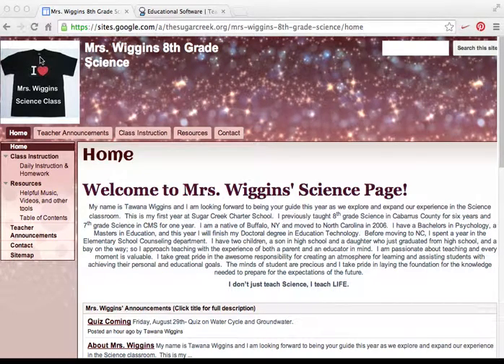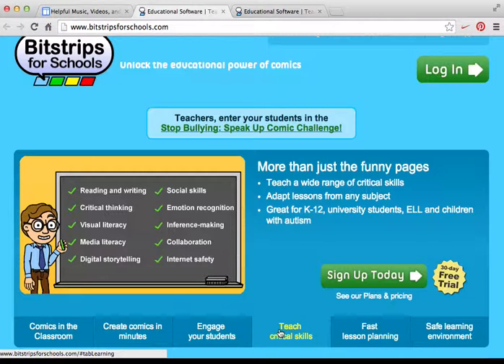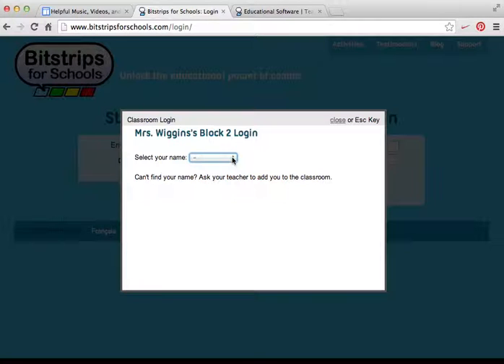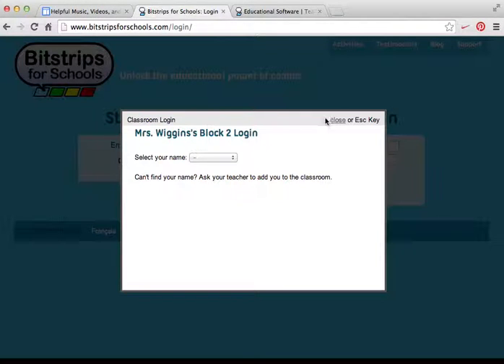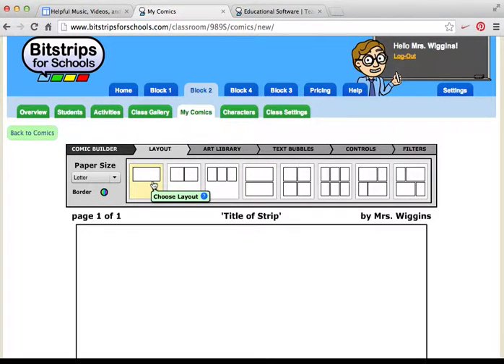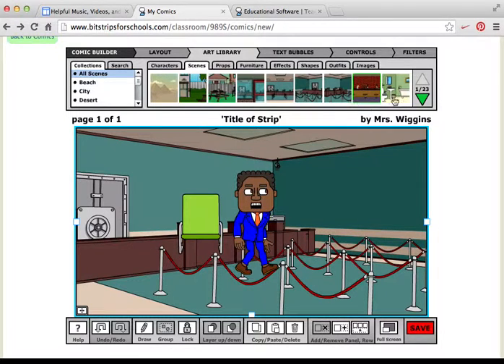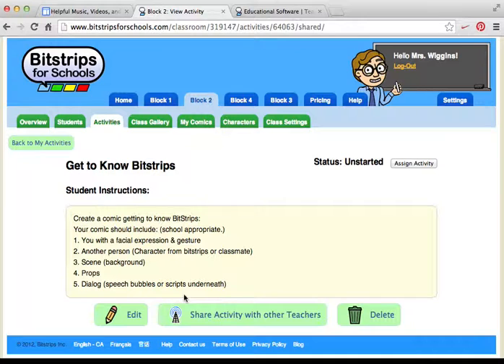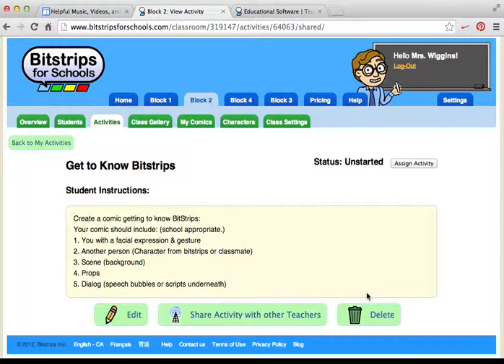Getting to know bitstrips Lesson